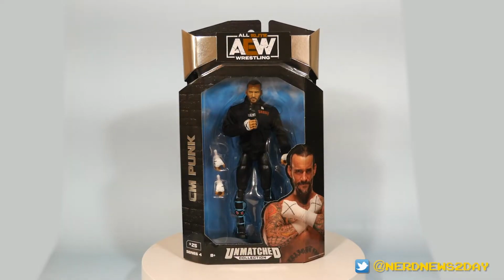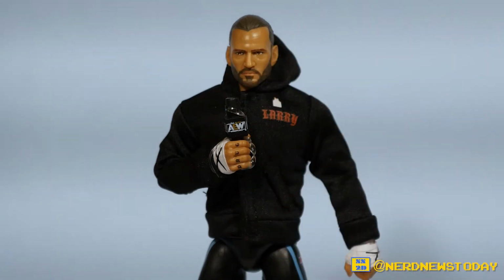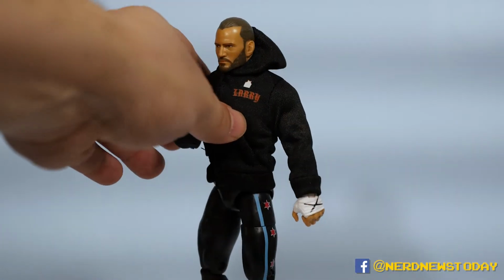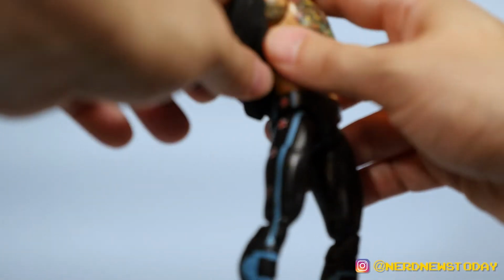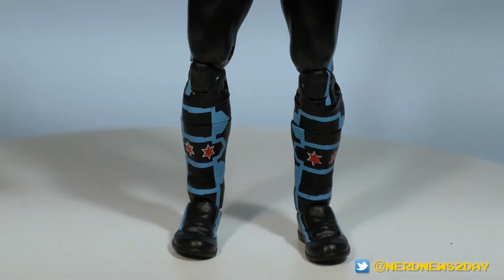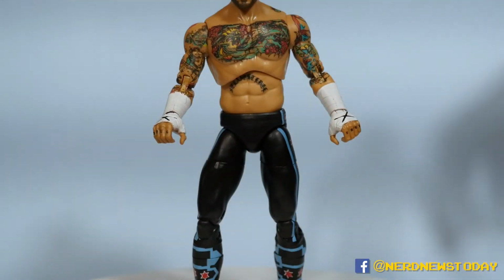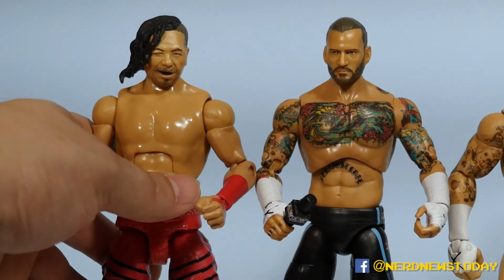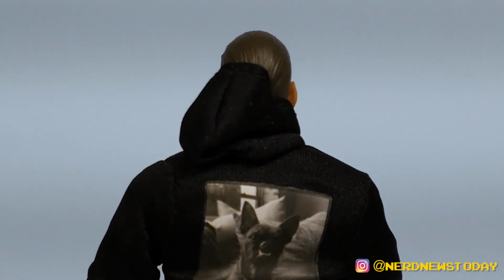CM Punk's First AEW action figure! AEW Unmatched series 4 review